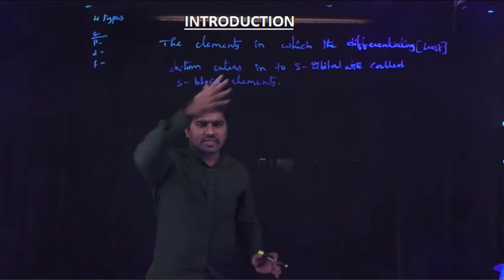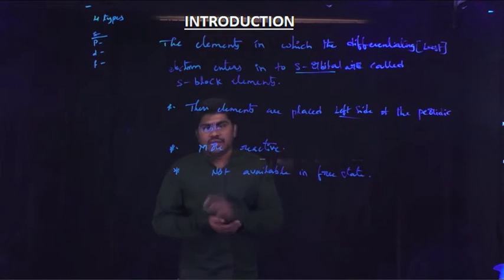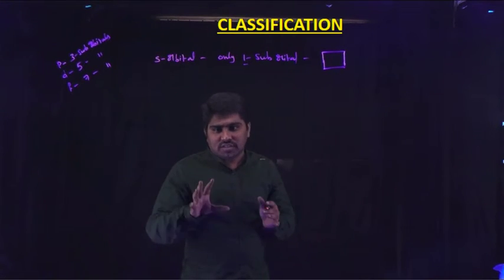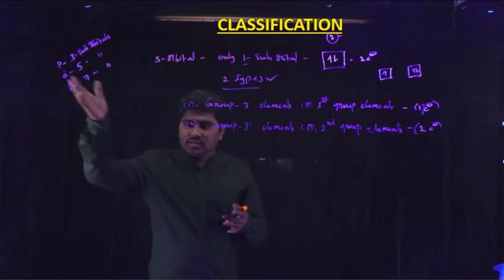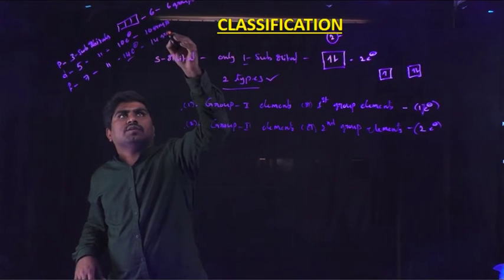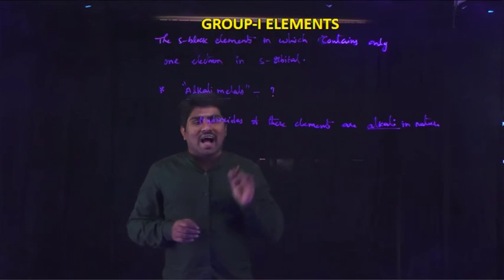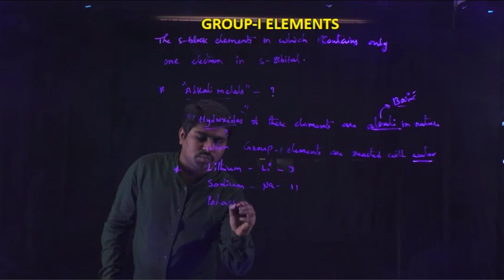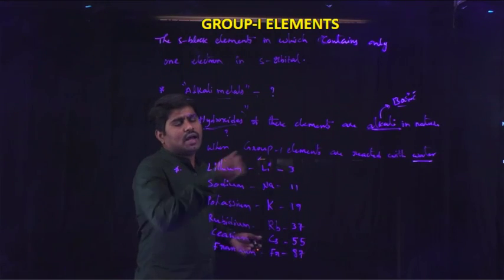s BLOCK ELEMENTS PART 1 INTRODUCTION BY RK